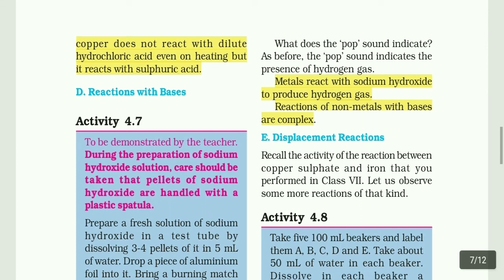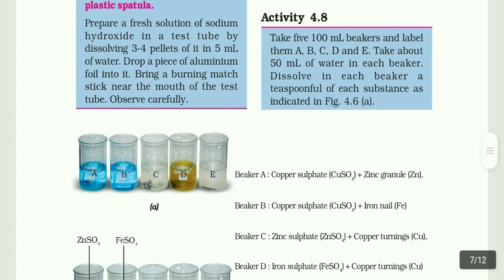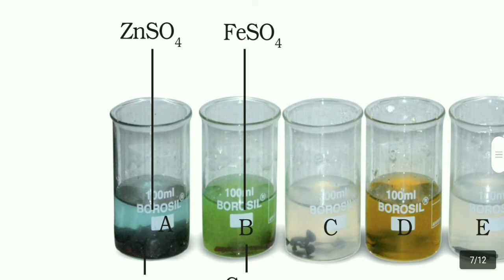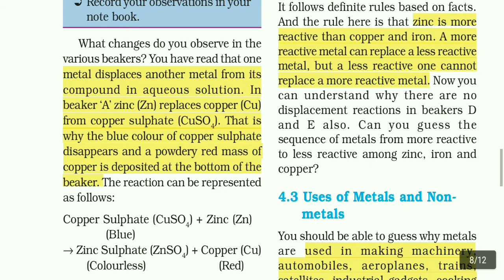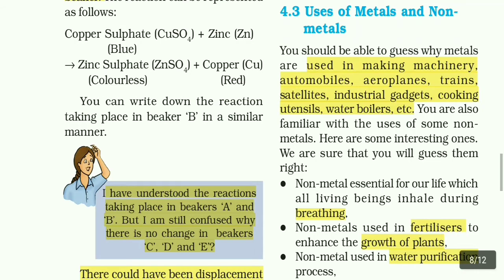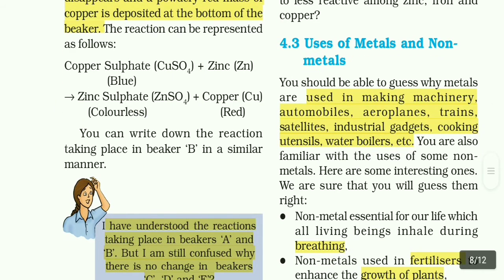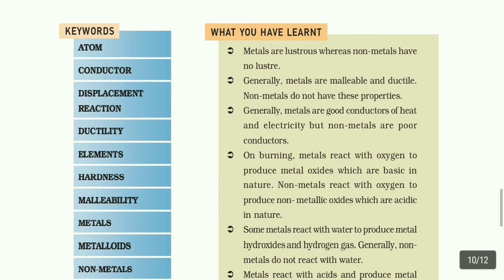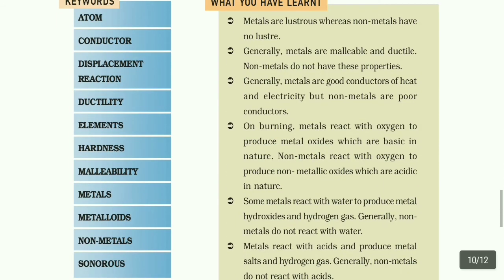NCERT - Class 8 - Science - Lesson 4 - Materials:Metals and Non metals (Part 2) - Tamil Explanation